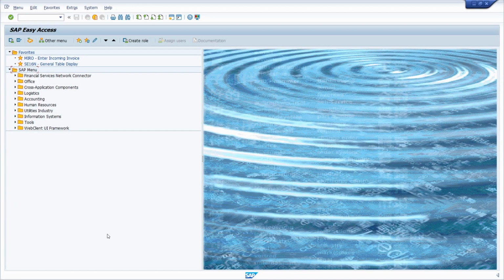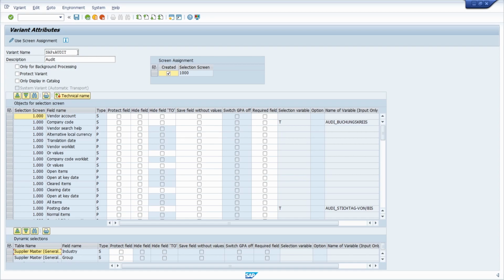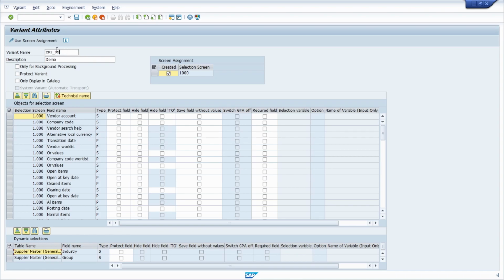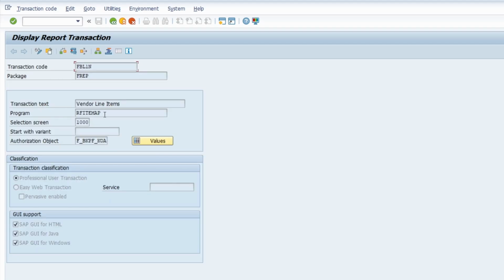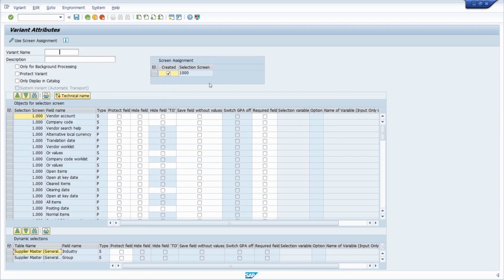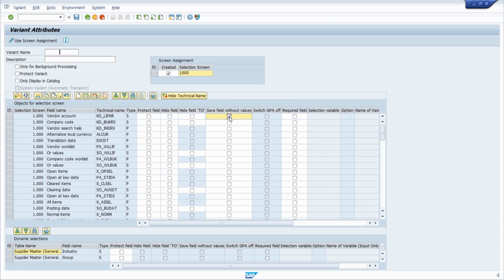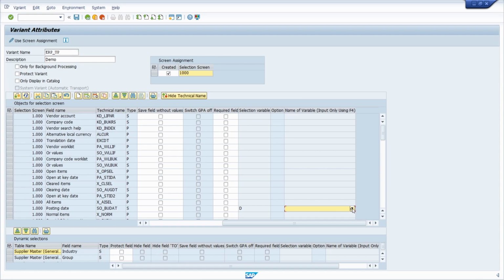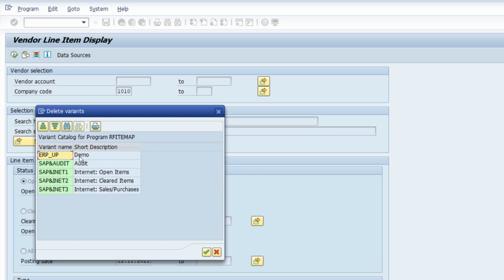SAP Variants Easy to Set Up - Ultimate Overview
SAP variants (also called report variants) are one of the most useful functions in SAP ERP and SAP S/4HANA. This is because variants can be used to predefine selection parameters and thus start a program (report) more quickly with the desired inputs. In this video, you will learn what SAP variants and report variants are, what configuration options are available, and how to best use them.

▬ Content ▬▬▬▬▬▬▬▬▬▬▬▬
00:00 - Intro
00:15 - What is a SAP Variant?
01:48 - Get a SAP Variant
02:48 - Save a SAP Variant
06:14 - Variant attributes
18:50 - Dynamic Date Calculation
22:24 - Menu functions
23:29 - Outro

Network with me. I look forward to your contact (german)